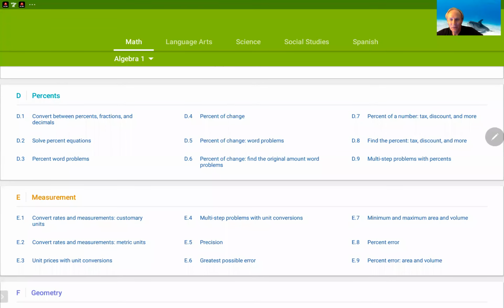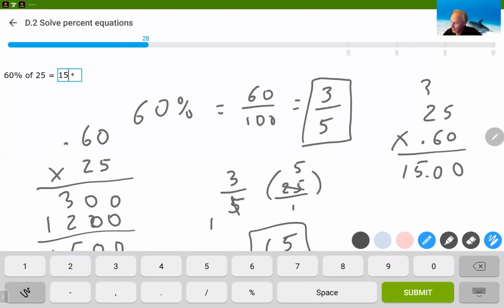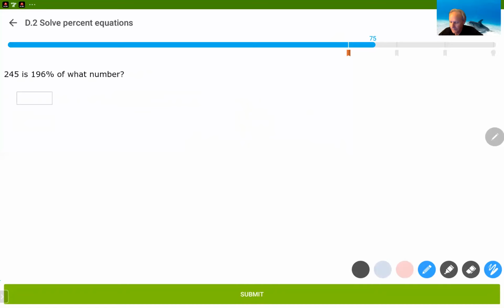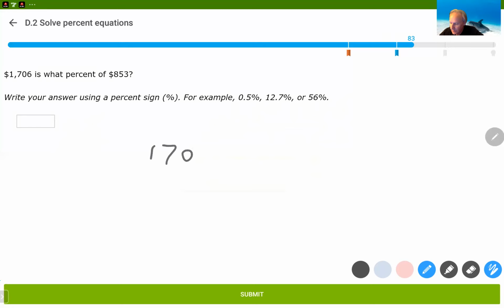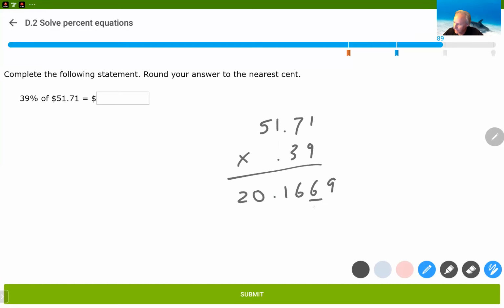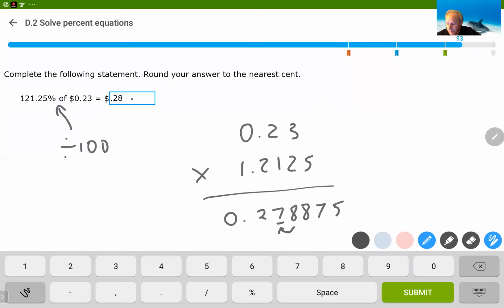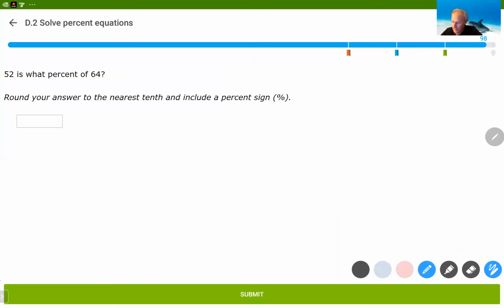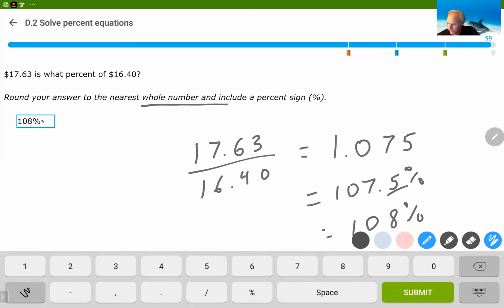IXL Algebra1 D.2 - Solve Percent Equations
Solve equations involving percents of values and values given a percent.  You will need a calculator for this section.